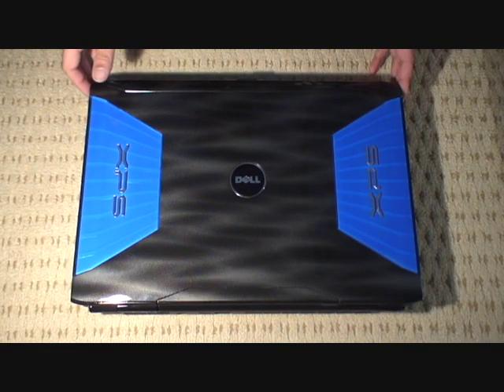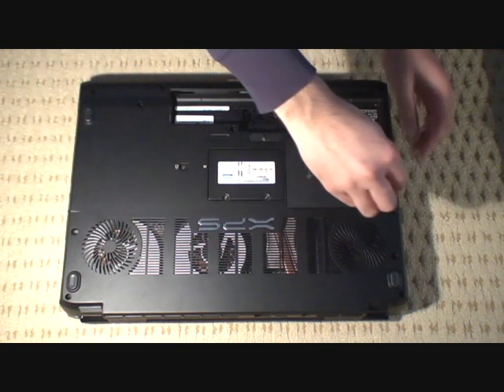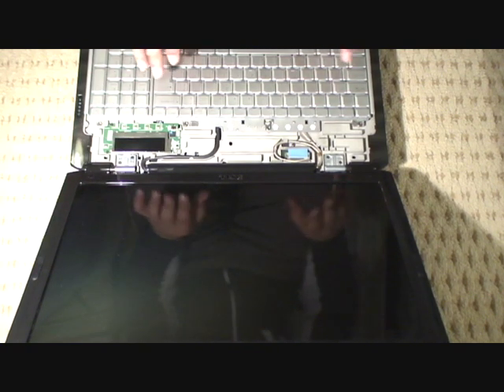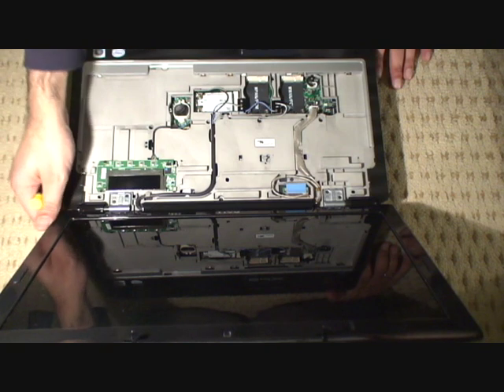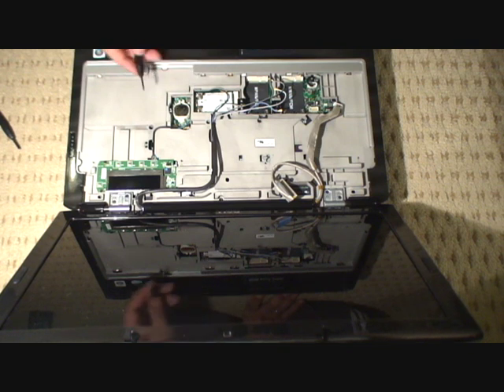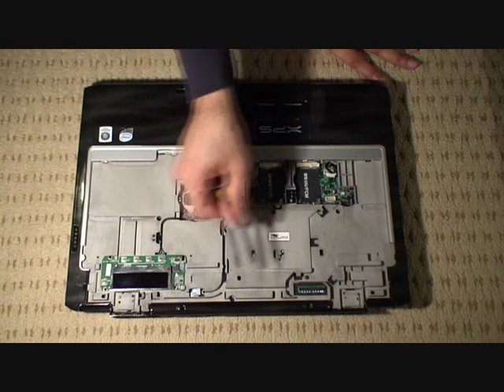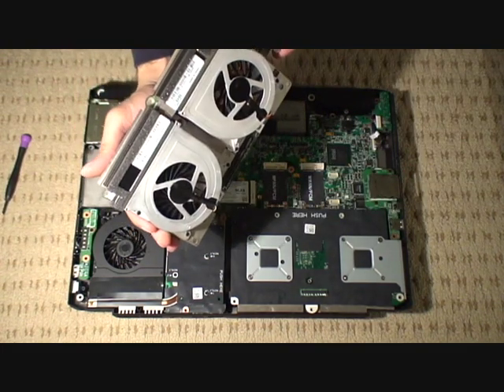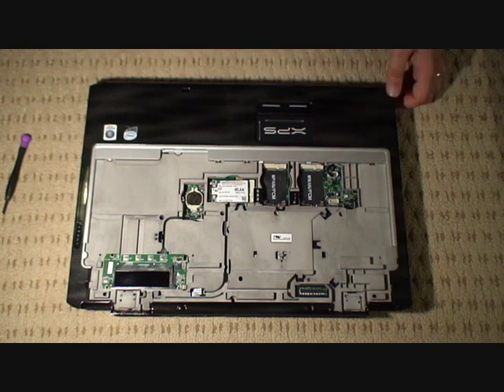Dell XPS M1730 - Graphics Card Upgrade to 8800mGTX - PART 1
Updating the graphics card from the Dual SLI 8700mGT, to the Dual SLI 8800mGTX. The 8800mGTX has double the memory (512MB on each GPU - total 1GB) and double the bandwidth. It is approx 3 times more powerful then the 8700mGT.

System Specs of unit in video:

Dell XPS M1730 - Sapphire Blue
Intel Core 2 Extreme X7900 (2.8GHz/800Mhz FSB)
4GB Dual Channel DDR2 SDRAM
2x200GB HDD / 7200RPM / RAID 0 (2x Seagate Momentus)
Dual 512MB NVIDIA SLI GeForce 8800mGTX
Ageia PhysX 100M Processor
Blu-ray Disc Combo (BD-RE)
Internal Bluetooth
Genuine Windows Vista Ultimate 32 bit

Please see my other videos for PART 2.